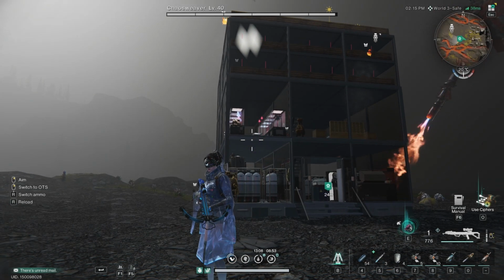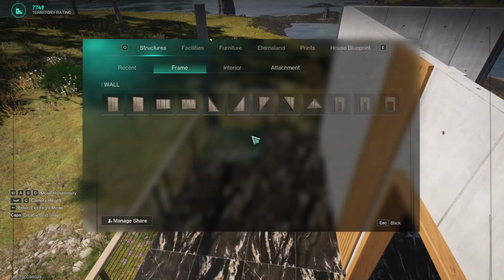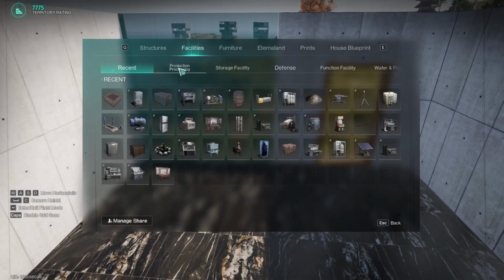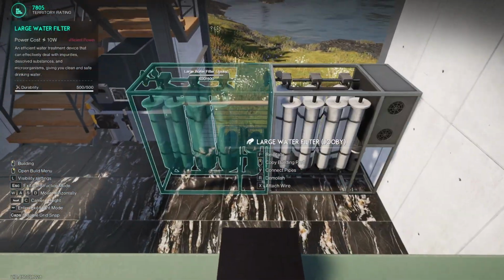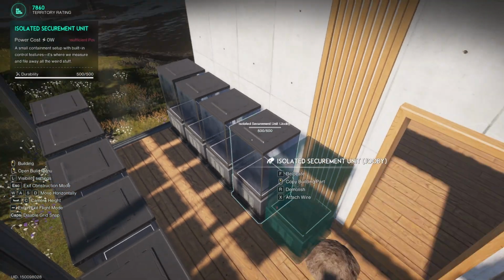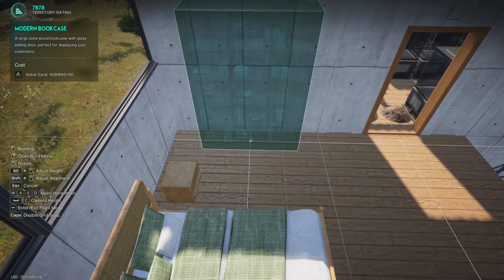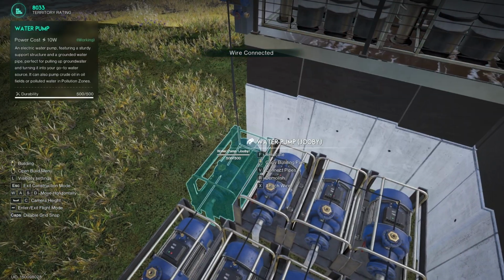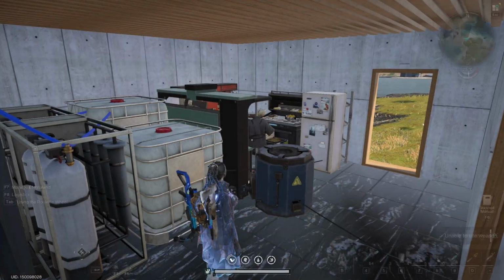Once Human - An Effective 3x3 Compact Base to Level Your Way to 50! (Explanation)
Hey everyone,

From my 2x2 build video, a lot of you have requested a 3x3 version and wanted to see a base that can fit all facilities and see how many I could fit while being functionally efficient.
Compared to my 2x2 build, I would say you could use this when you turn level 10 and slowly upgrade your facilities when you're aiming for 50.

Note that you must have Growshroom deviations to work with as this design requires planter boxes and you cannot access them manually.
At 47, I'm currently using this in a Way of Winter scenario within a polluted zone. After this tutorial, I got some tweaking to do to expand my planter box count from 72 to 80. Enjoy!

🛠️Timestamps:
00:00 - Introduction
00:45 - Chaosweaver...
01:03 - Wood, Stone, & Concrete Versions
01:34 - Tutorial (1st Floor)
08:34 - Tutorial (2nd Floor)
13:10 - Tutorial (3rd Floor)
28:50 - Enjoy the base design
29:10 - January Giveaway Update
29:30 - New Winners Chosen
29:49 - Discord Channel Live

Here is the total number of things I could fit within the 3x3 design in a polluted zone:
- 80x Planter Boxes
- 20x Securement Deviation Containers
- 6x Deviation Generators
- 8x Water Pumps
- 3x Brewing Barrels
- 3x Refineries (this is optional)
- 2x Small Water Pumps
- 2x Large Water Filters
- 2x Water Tanks
- 2x Loamy Soils
- Compost Bin, Electrical Furnace, Both Workbenches, Advanced Stove, Fridge, Meat Drier, Garage, Wish Machine, Designers Workbench, Radio, Toy, RGB Lights, Storage & Private Crates